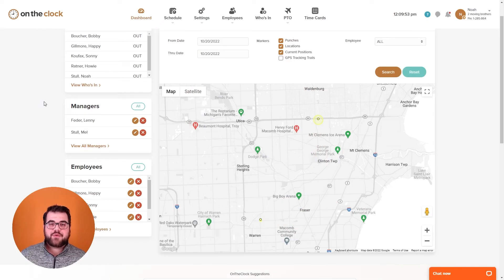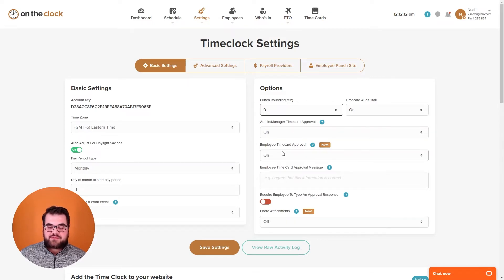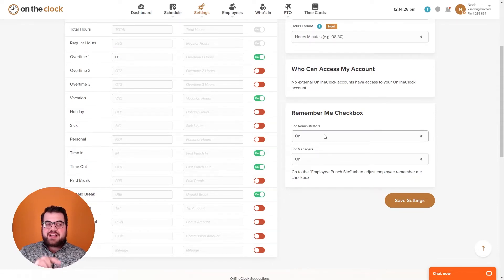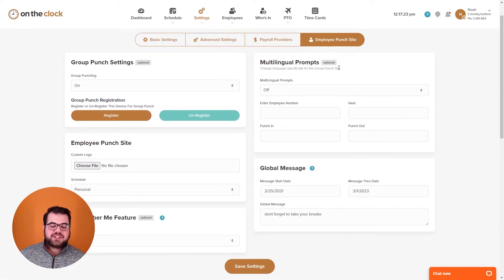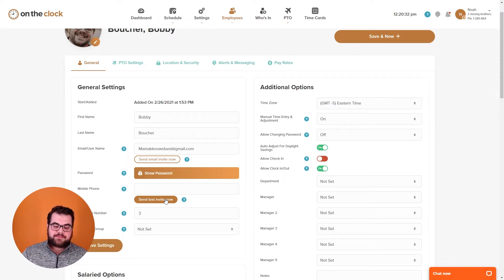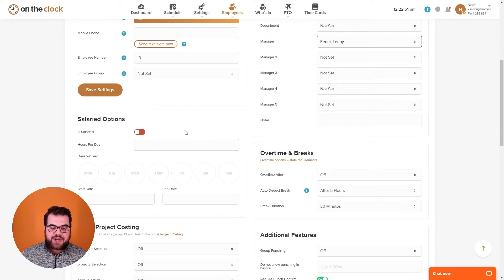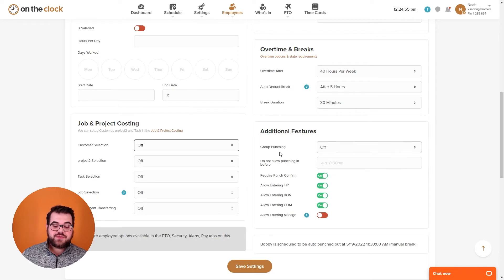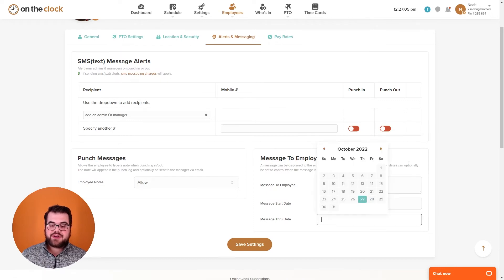5 key items for setting up your OnTheClock Account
Whether you're a small business or a large corporation, setting up an OnTheClock account is a great way to keep track of employee's time and improve productivity. This video will teach you all about setting up an OnTheClock account and give you 5 key items that will make the process easy and quick!

In this video we go over 5 Quick Tips for Setting Up Your OnTheClock Account! Setting up an account with OnTheClock is easy! This video will show you how to start tracking your employee's time